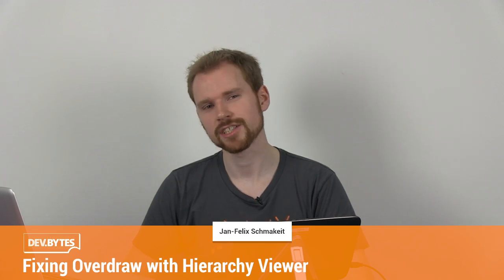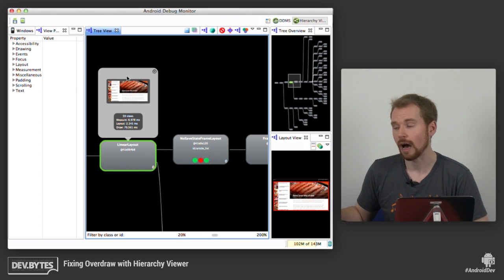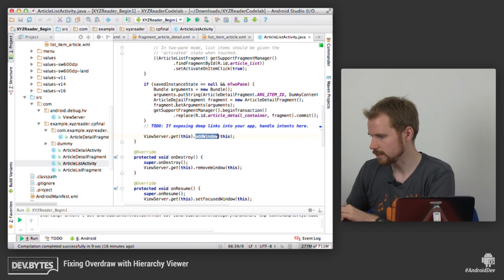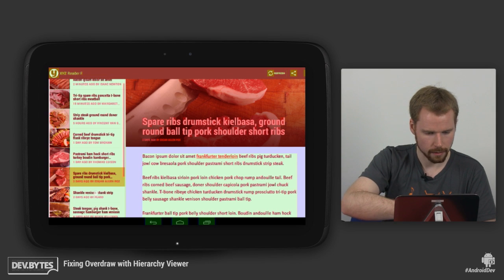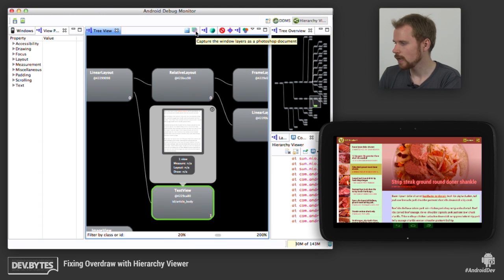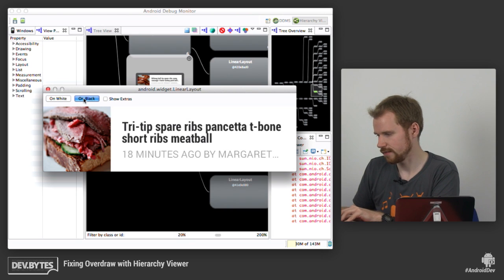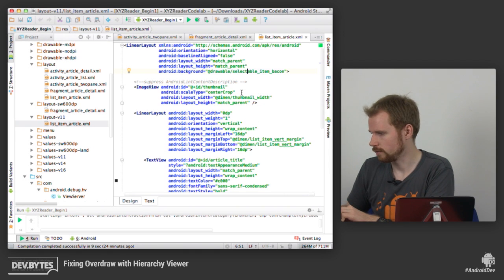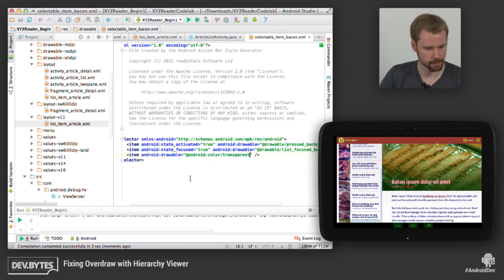DevBytes: Hierarchy Viewer - Overdraw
This episode introduces the Hierarchy Viewer that is part of the Android Device Monitor. See how this tool can be used to investigate overdraw issues in your application.